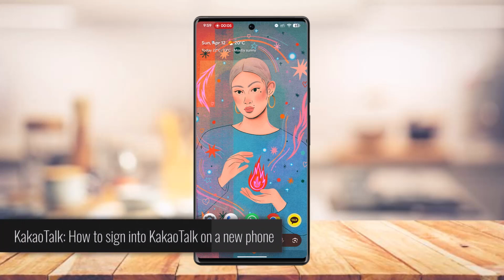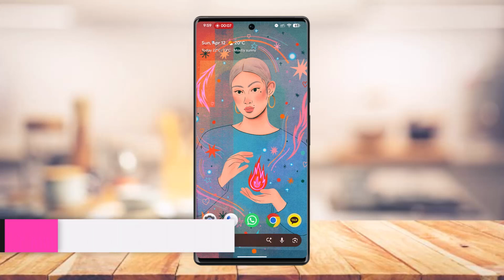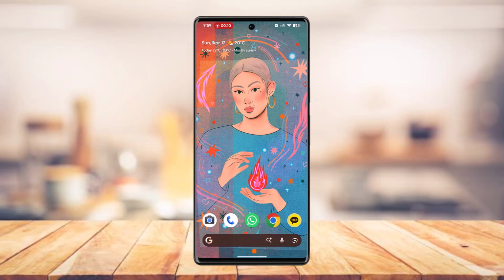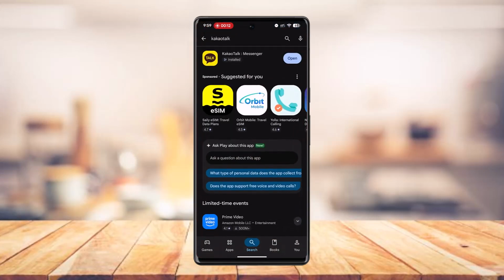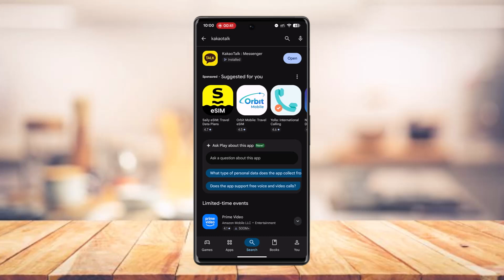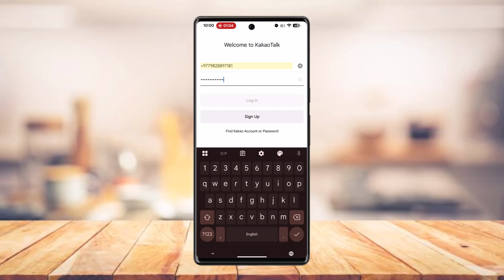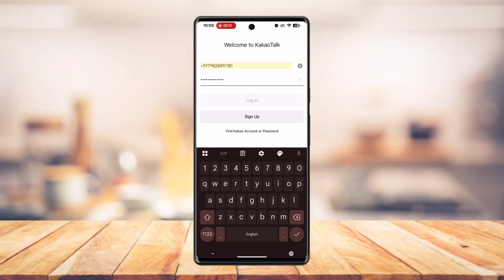KakaoTalk: How to sign into KakaoTalk on a new phone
This video explains how to sign into KakaoTalk on a new phone. First, on your old device, back up your chats manually because KakaoTalk does not automatically sync chat history across devices. Open KakaoTalk on your old phone, go to “More” (menu), then “Settings.” Look for “Chats” and select “Chat Backup.” Choose a dedicated Google account to back up your chats to the cloud. Wait for the backup to complete.

On your new phone, install the KakaoTalk app from the app store (Google Play Store or Apple App Store). Open the app. Enter the same phone number and password associated with your KakaoTalk account (the same number used on your old device). Tap “Login.” You will be prompted to restore your chat backup from the Google account you used earlier. Select “Restore” and wait for the process to complete – ensure you have a stable internet connection. Once restored, your chat history will appear on your new phone. The host notes that you must use the same phone number and the same Google account for the backup to be accessible. If you have lost access to your old device, you may still be able to log in with your phone number, but you will lose unbacked‑up chats.

Timestamps:
0:00 - Introduction
0:10 - On Old Device: Back Up Chats (More → Settings → Chats → Chat Backup → Select Google Account)
0:41 - On New Device: Install KakaoTalk → Open
0:50 - Enter Same Phone Number & Password → Log In
0:56 - Tap “Restore” When Prompted
1:12 - Conclusion